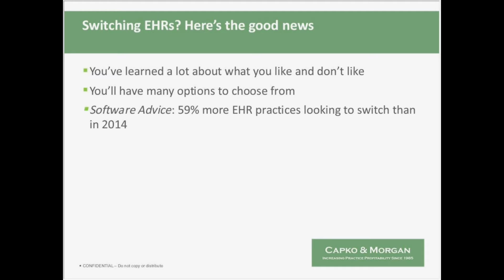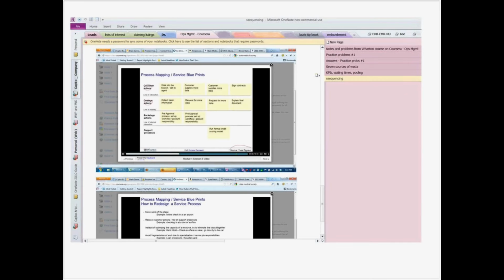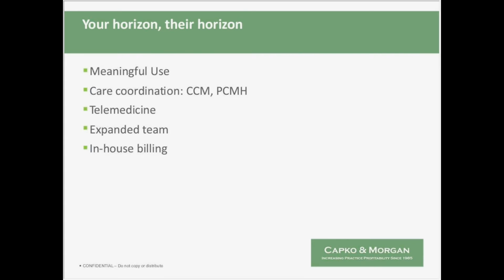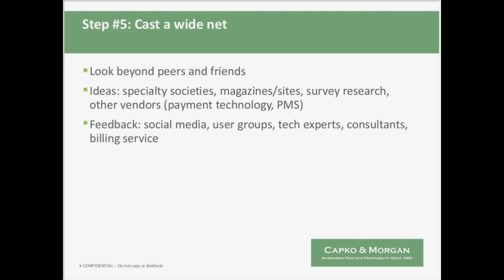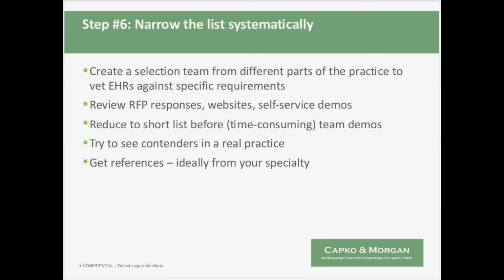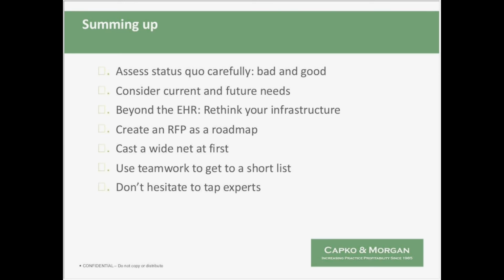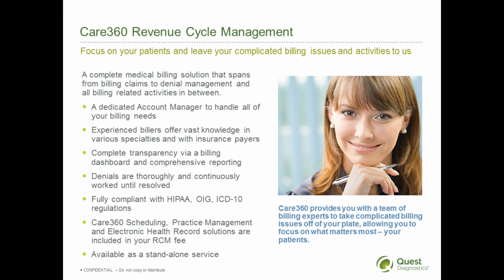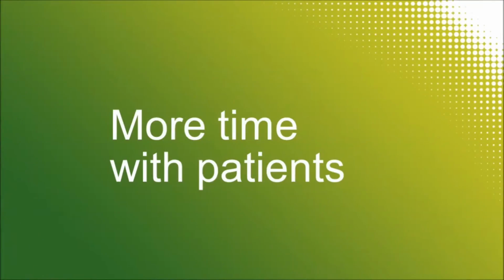7 Steps to Choosing an EHR - Quanum On Demand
Quanum Practice Solutions On Demand Presents:
7 Steps to Choosing an EHR
by Laurie Morgan of Capko & Morgan

Whether it’s your first EHR or you’re switching from a system that you’ve had for many years, choosing a new EHR is a significant decision for your practice. Not only do these systems provide critical safekeeping of clinical data, they’re relied upon for a variety of critical non-clinical practice functions including billing, data analysis, and patient engagement. A new implementation is a time-consuming, costly project that touches every part of your business. You’ll want to be sure you’ve chosen wisely.

You’ll learn:
• Best practices for evaluating your EHR options
• How to build a consideration set
• Infrastructure improvements to consider when deploying a new EHR

Join practice management consultant Laurie Morgan of Capko & Morgan for this lively, 30-minute webinar as she presents her best tips for choosing an EHR that will give your practice a boost and reduce your entire team’s stress.